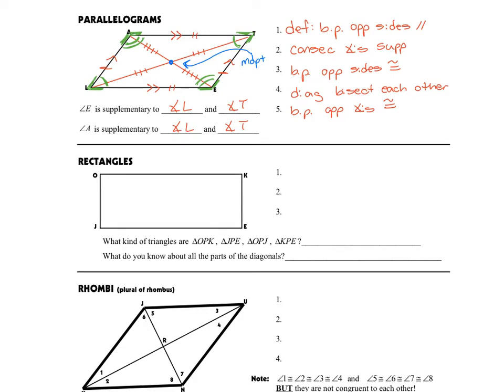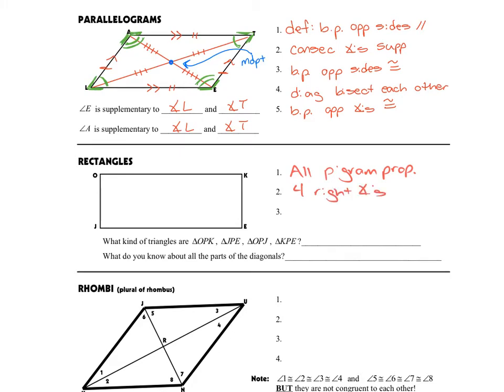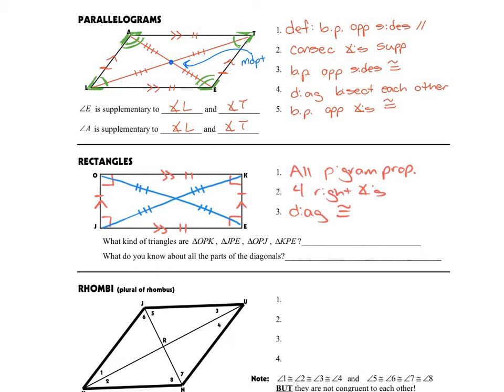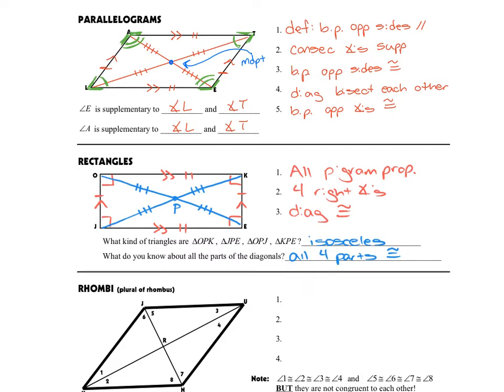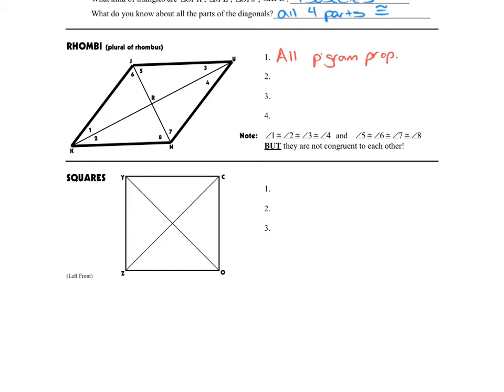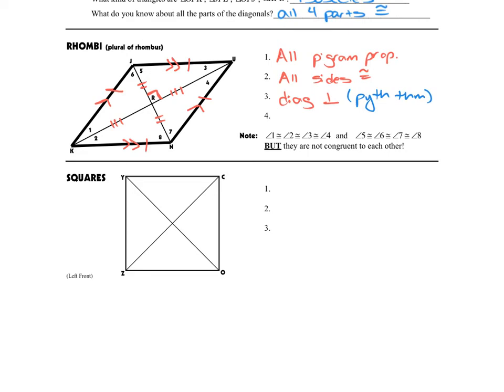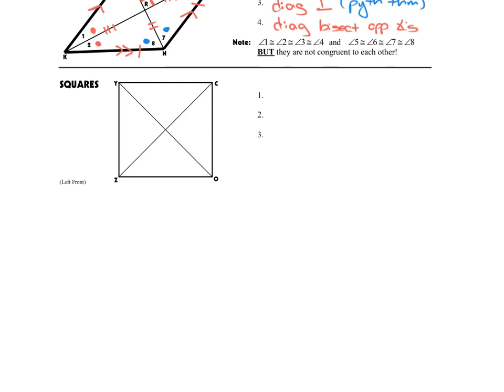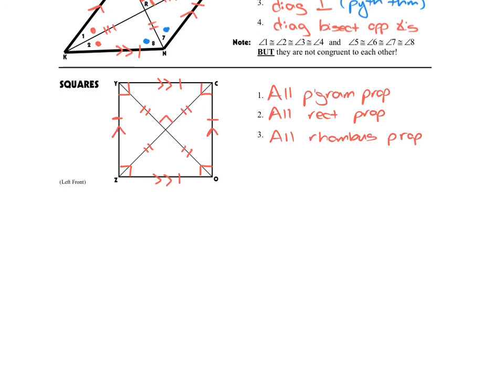6.4, 6.5 Properties of Rect, Rhombi, Squares